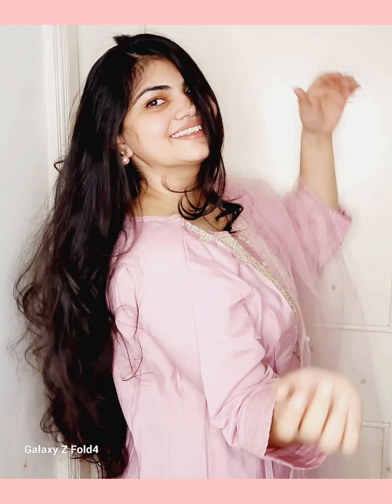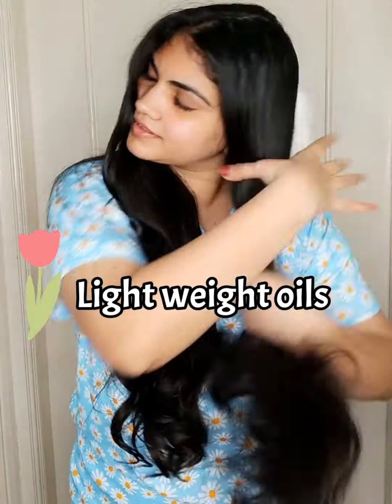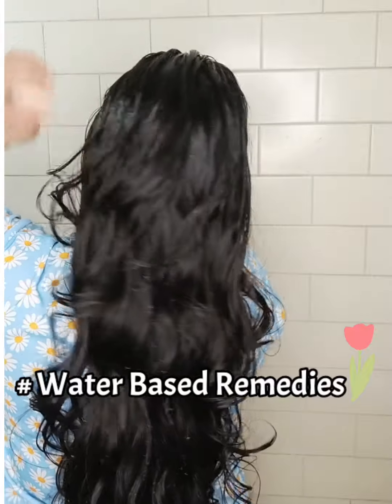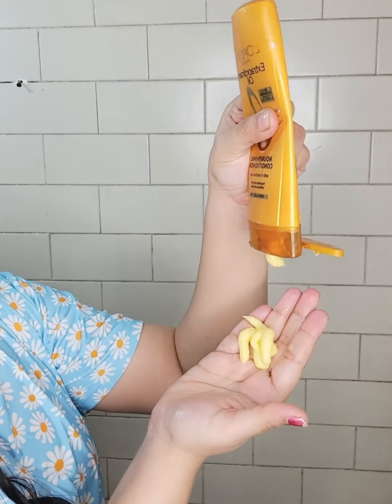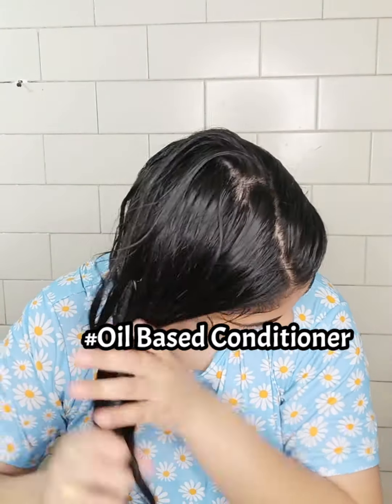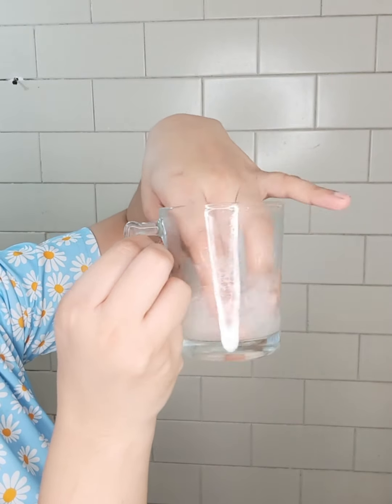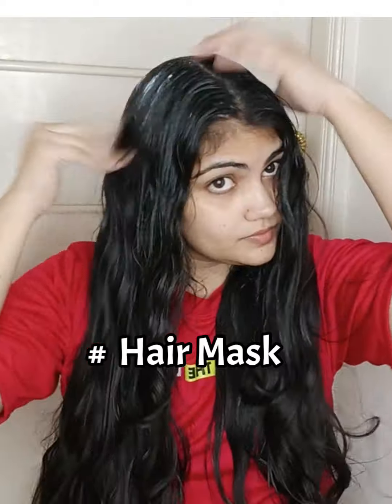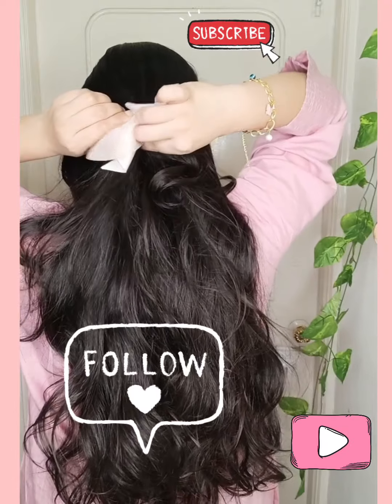MY SECRET FOR LOW POROSITY HAIR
Hello, beautiful people! I hope you're all doing fantastic and enjoying your time on the MADHUMOHITSINGH CHANNEL. 💕

Here, you'll discover a treasure trove of content covering DIY projects, skincare routines, haircare tips, product reviews, lifestyle hacks, and so much more! Let's stick together and become a cherished part of my wonderful YouTube family!

And hey, why not join me on YouTube too? Let's make this journey even more special. 😍💕💕👍🤞✌

Thank you for being here, beautiful souls!